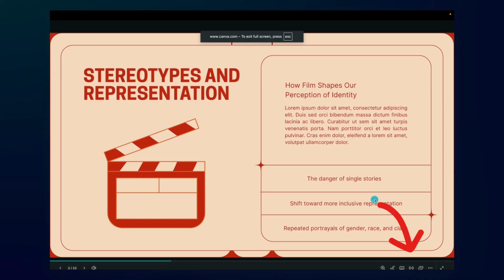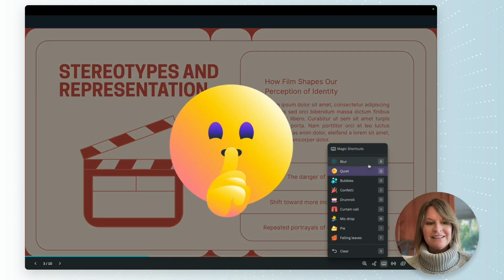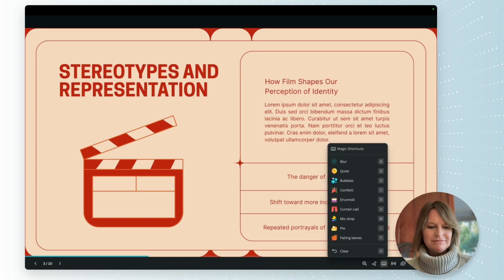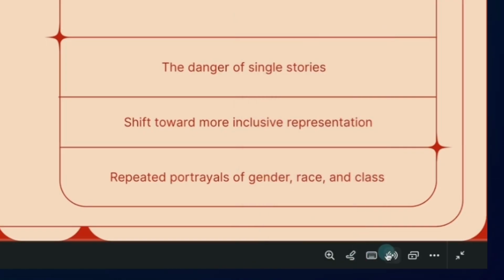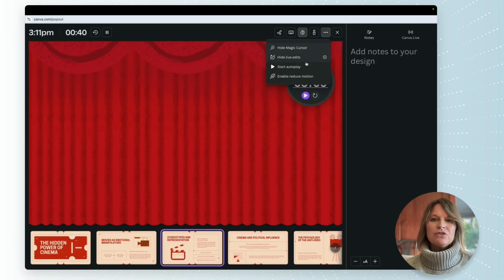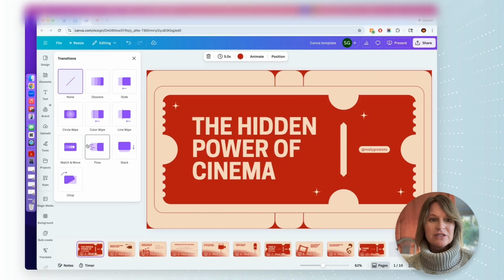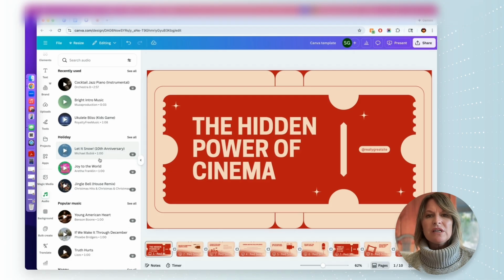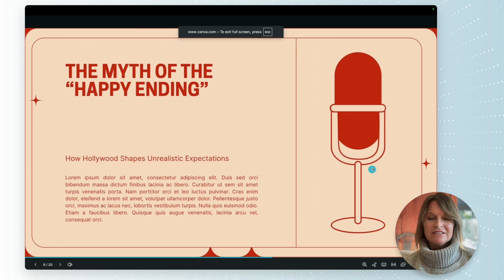Present Like a Pro: 5 Minute Canva Tips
Make your presentations POP with Canva’s most powerful presentation tools! 🎉✨ For Teachers, Beginners, Social Media Influencers and Office Experts...everyone can benefit from these presentation tips.

In this video, I’ll walk you through the features that can take your slides from simple to stunning, including sound effects, magic shortcuts, helpful hotkeys, Presenter Mode, Canva Live, and so much more. Whether you’re teaching, pitching, or creating content, these tools will help you present confidently and creatively.

🌟 What you’ll learn:
• How to enhance your slides with sound effects
• Time-saving magic shortcuts & hotkeys
• How to use Presenter Mode for smooth, distraction-free presenting
• Interactive features like Canva Live
• Extra tips to make your slides engaging and memorable

If you want your audience to stay hooked from the first slide to the last, this tutorial is for you!